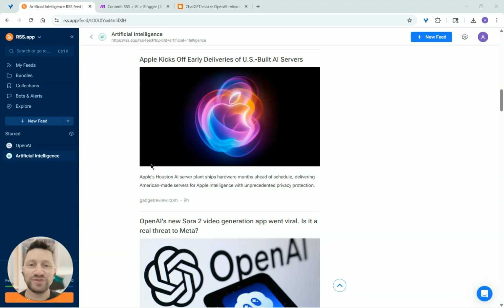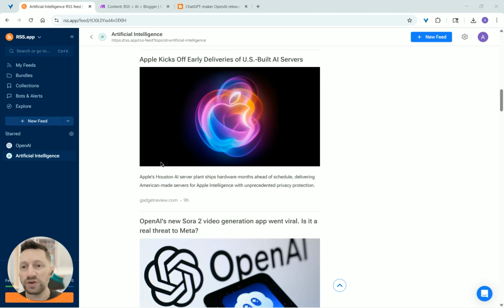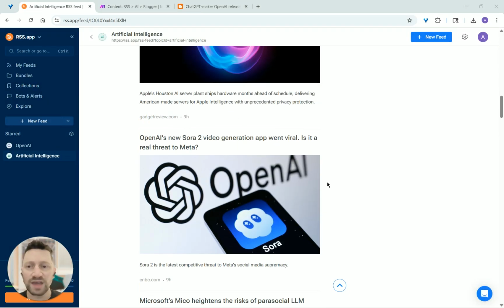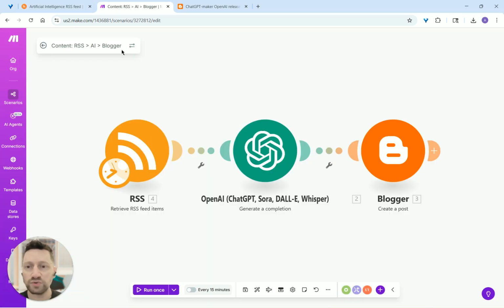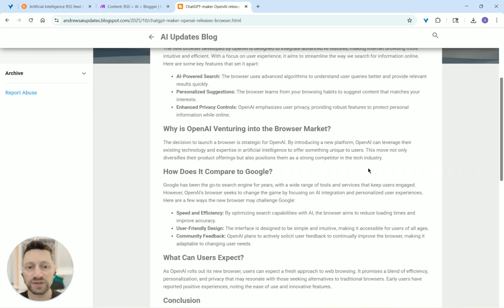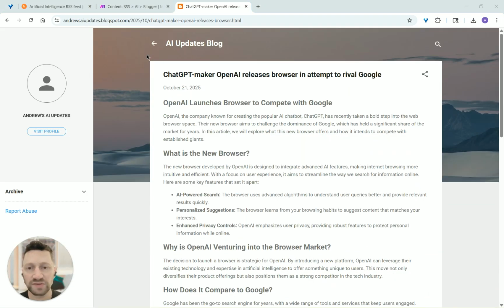Consistent Content with AI. Zero Extra Hours.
Tired of writing blogs regularly? In this video I demo an AI Automation that turns any RSS feed into fully-formatted blog posts with OpenAI—then publishes to Blogger automatically. No manual writing, no copy-paste, no reminders. Perfect for SMB owners who want consistent content without adding another task to their week.